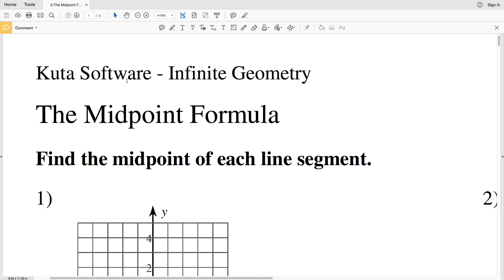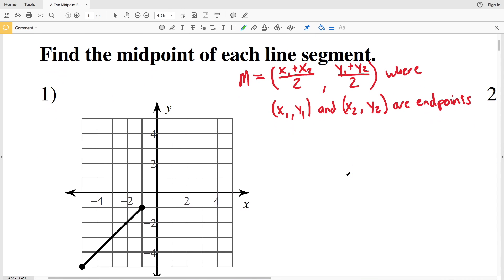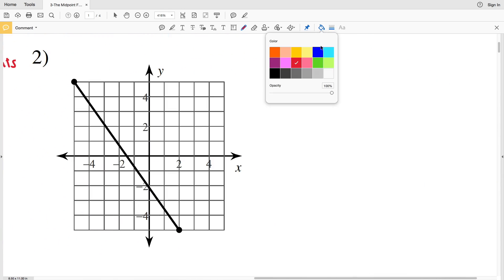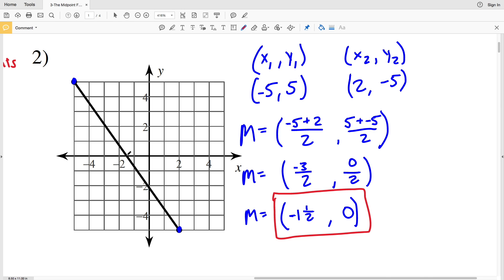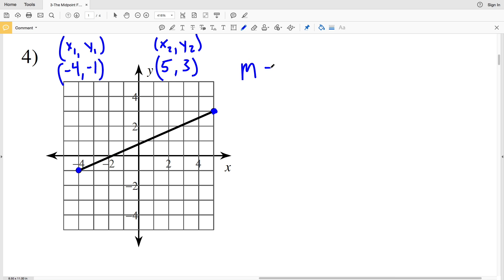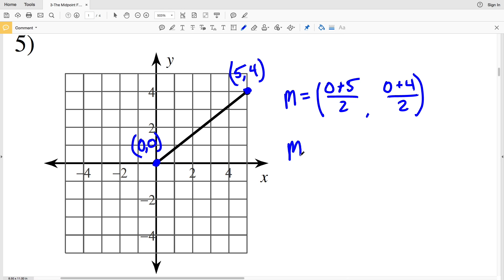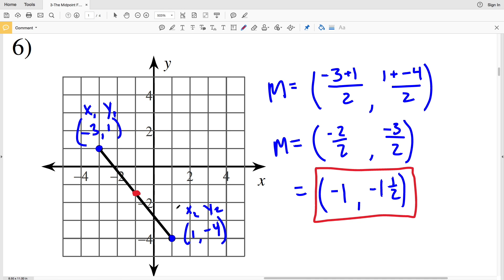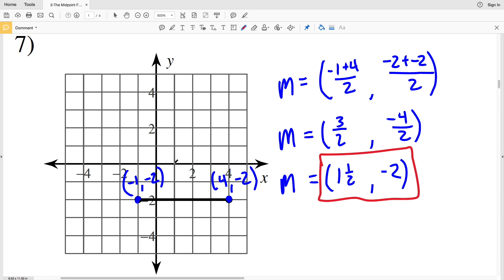KutaSoftware: Geometry- The Midpoint Formula Part 1